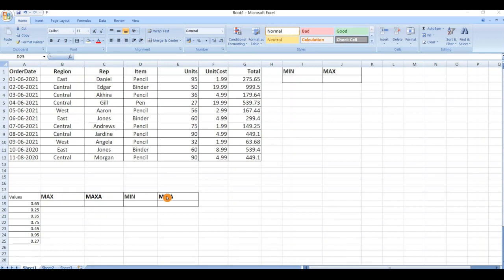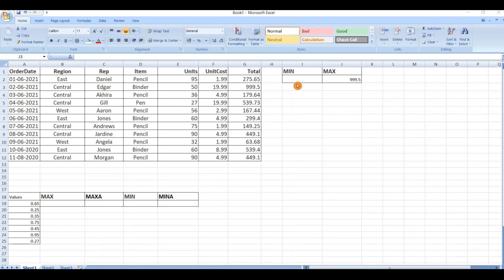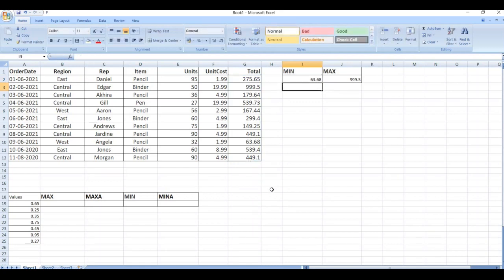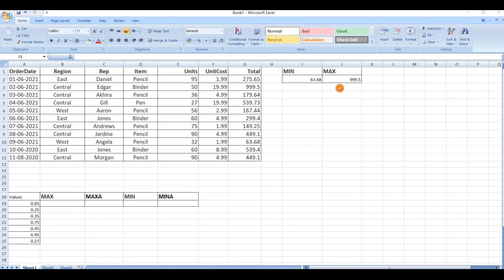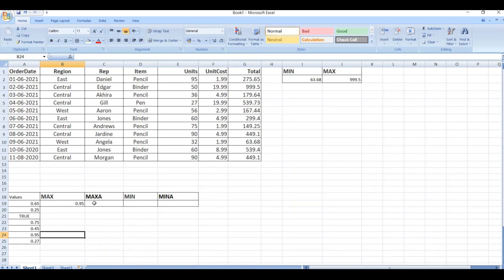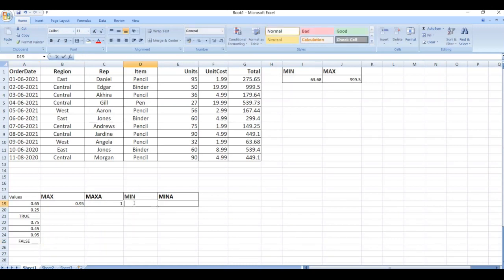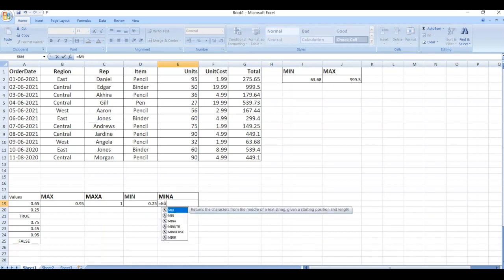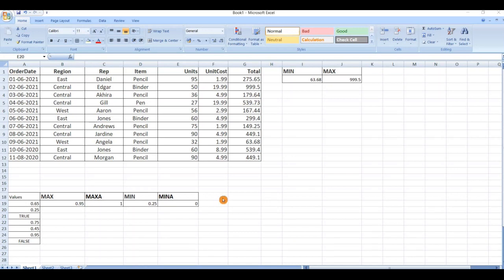How To Use Max,Maxa,Min,Mina Functions In Microsoft Excel